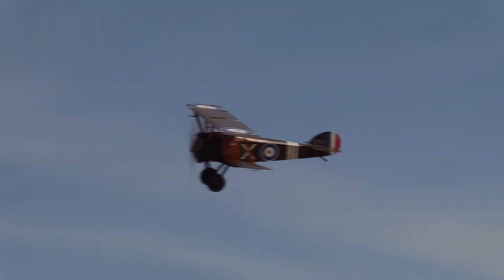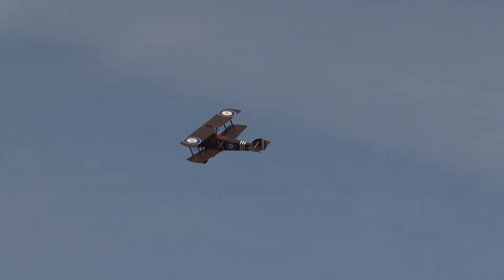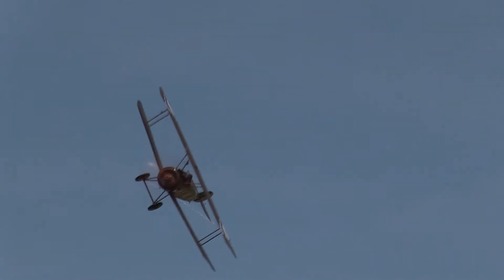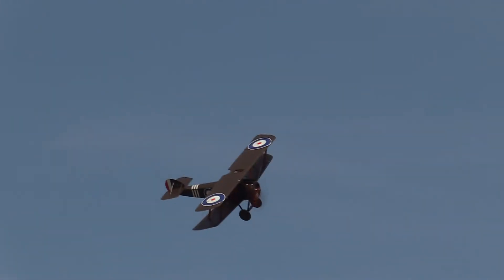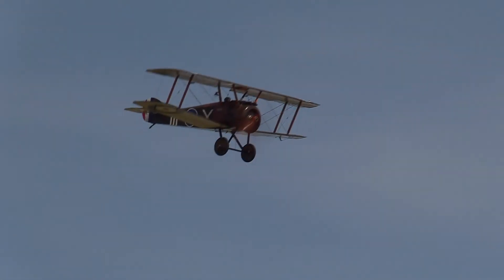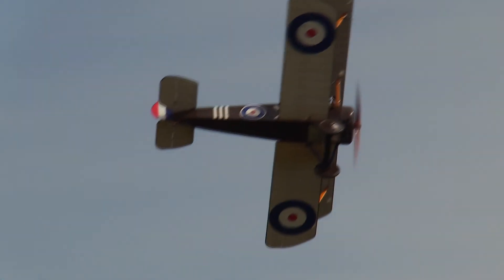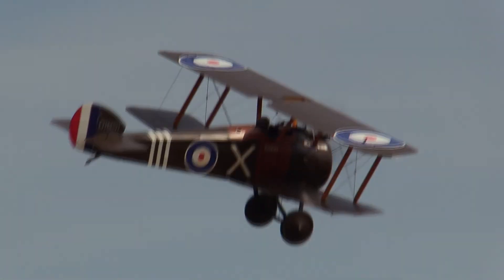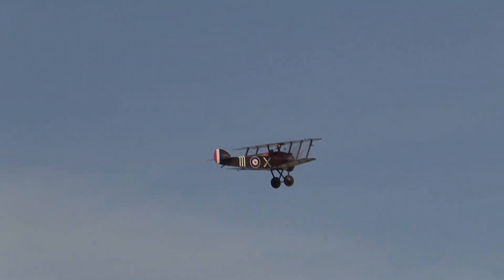Sopwith Camel At Shuttleworth Military Pageant 2018